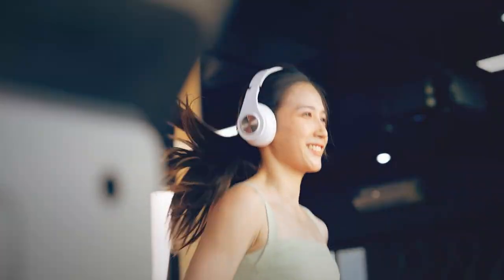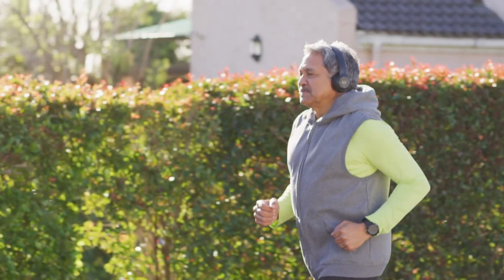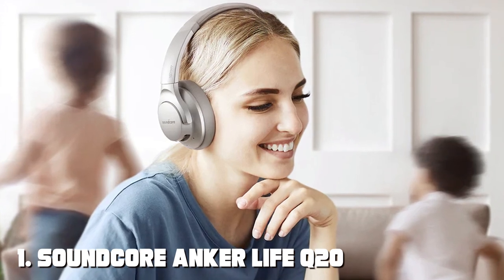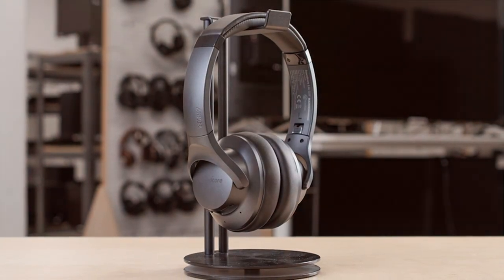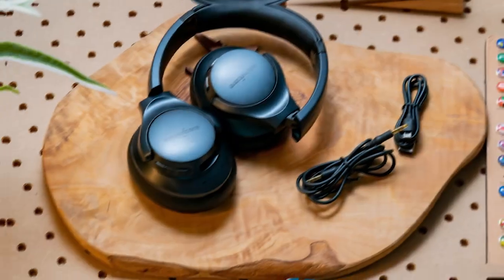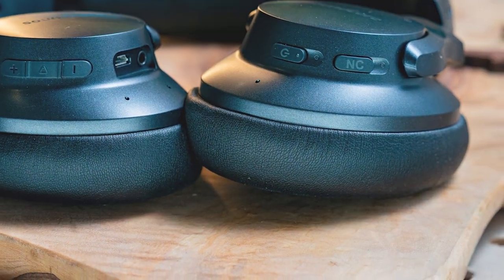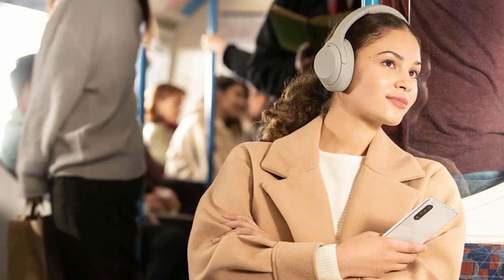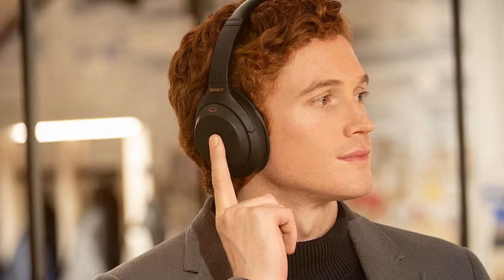Best Budget Wireless Headphones - Top 7 Picks for Quality and Value"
Links to the Best Budget Wireless Headphones we listed in today's Budget Wireless Headphone review video:

1 . Soundcore Anker Life Q20 Hybrid Headphones

2 . Sony WH-1000XM4 Wireless Headphones

3 . Soundcore by Anker Life Q30 Hybrid Headphones

4 . Bose Headphones 700 Wireless Headphones

5 . Soundcore by Anker Space Q45 Headphones

6 . Bose QuietComfort Ultra Wireless Headphones

7 . Focal Bathys Over-Ear Hi-Fi Bluetooth Wireless Headphones

What are the Best Budget Wireless Headphones in 2024?

In today's video we reviewed the Top 7 Best Budget Wireless Headphones on the market in 2024. We made this list based on our personal opinion and we ranked them in no particular order, after doing our research based on their prices, quality, durability, brand reputation and many more.

After watching this video you will know which are the best budget, top selling and top rated Budget Wireless Headphone on the market today.

If you choose from this list you can be sure that you buy one of the best Budget Wireless Headphones available today.